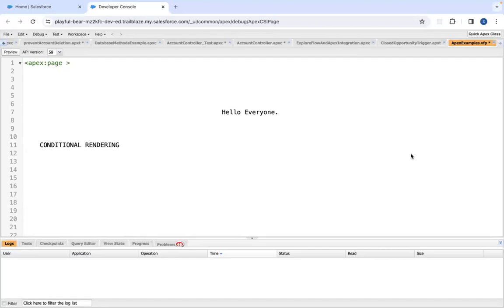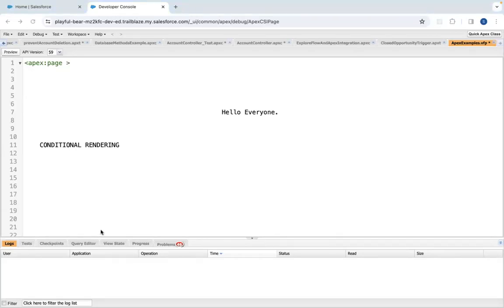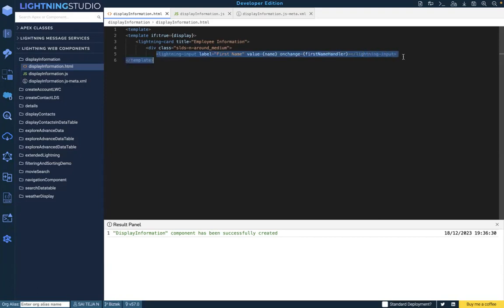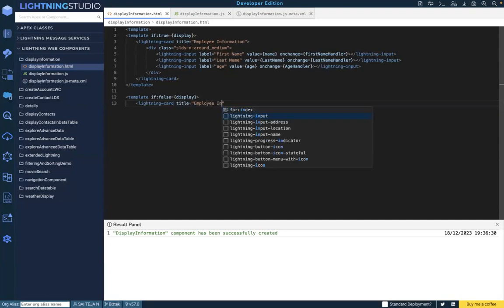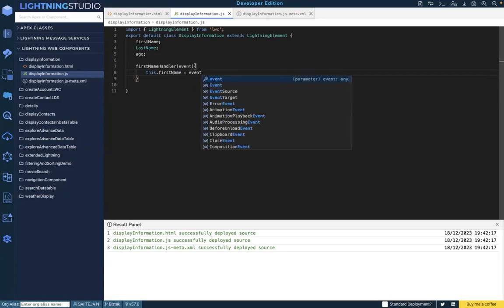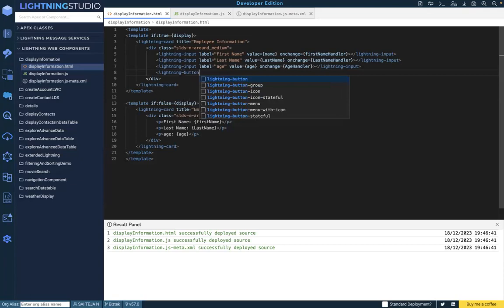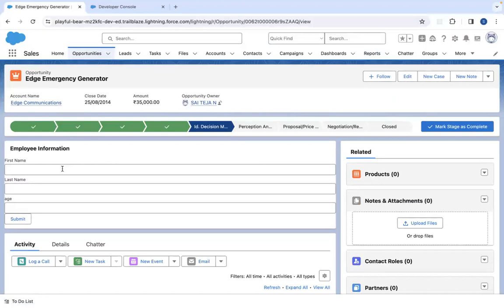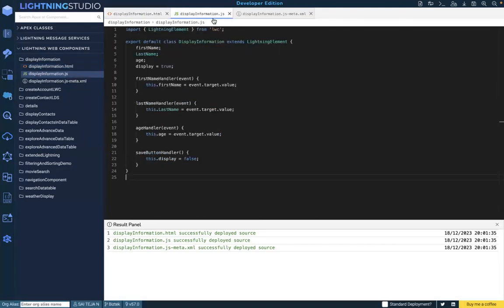ConditionalRendering in LWC | Salesforce Development | Sai Teja Dvlt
Conditional rendering in Lightning web components (LWC) refers to the ability to conditionally display or hide elements based on certain conditions or criteria. This is achieved using directives such as if:true, if:false, or template if:true in the HTML file of the Lightning web component. Conditional rendering helps in creating dynamic and responsive user interfaces based on the state or data within the component.